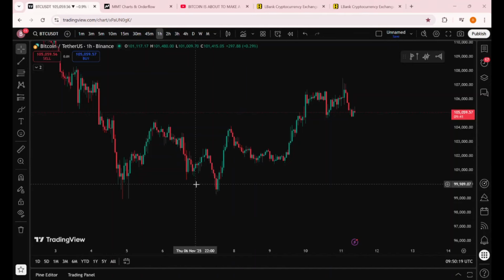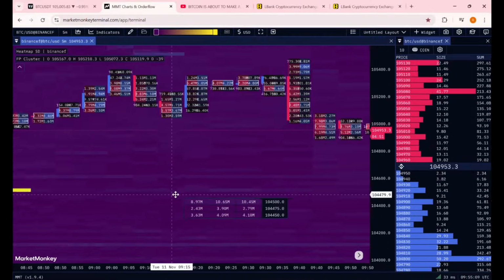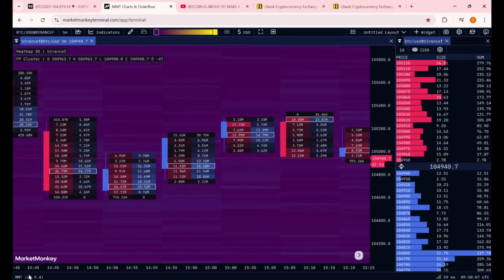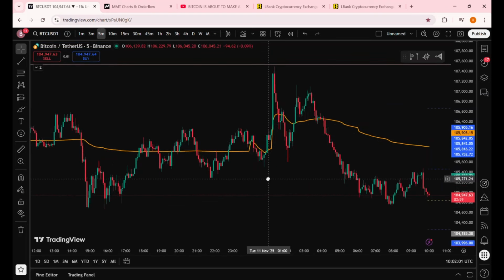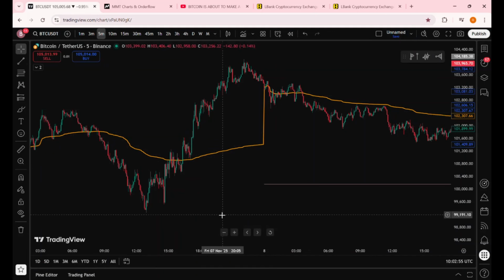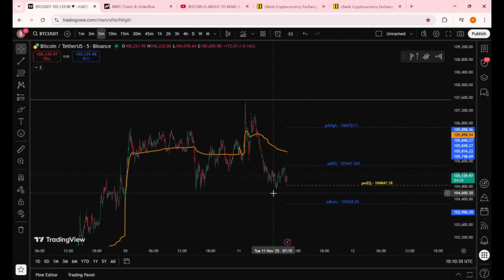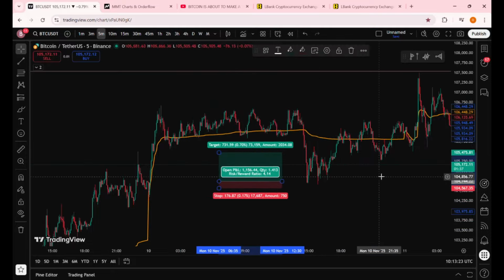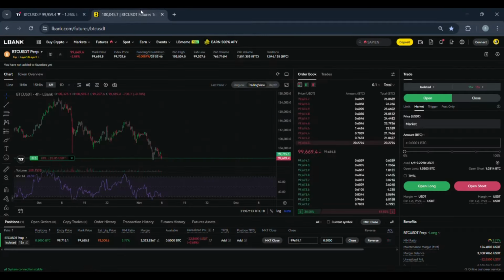Watch how I trade and profit from trading Bitcoin on Lbank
LEARN TO TRADE WITH ME FREE!
Telegram Trading group. Trading setups, ideas, and Education.
It is FREE to join. You must have $500 in one of the following

Exchanges:
BYDFI
20% DEPOSIT BONUS!!
Trade with NO restrictions, NO KYC, USA, and Canada

LBANK
200% Deposit Bonus and Trading rewards (NO KYC)

KCEX
10% Deposit bonus plus Trading Rewards. (NO KYC)

I do not promote any trading signals or services in the UK, USA, or EU. My content is solely intended for educational use.